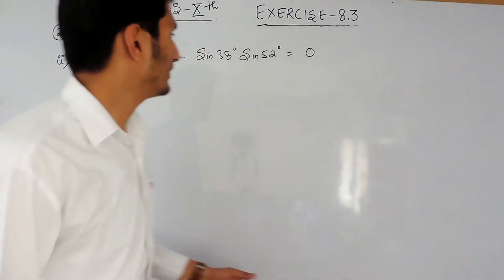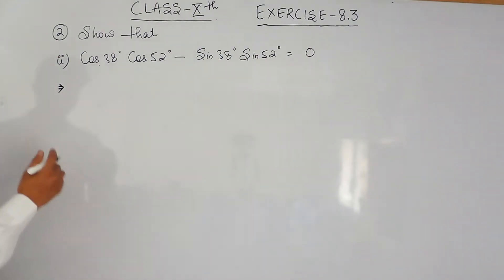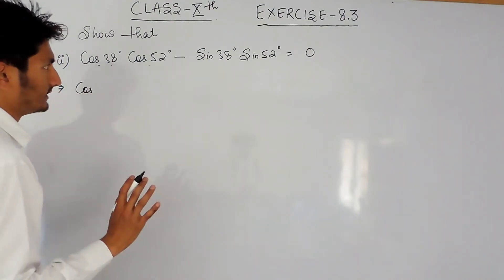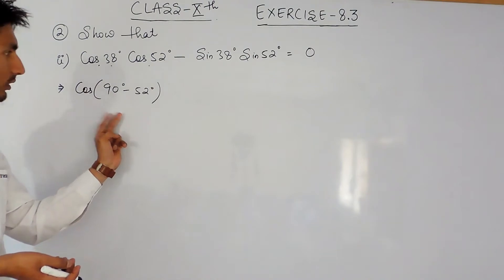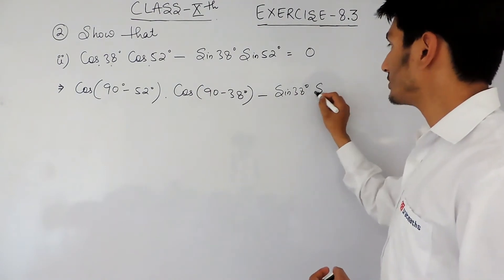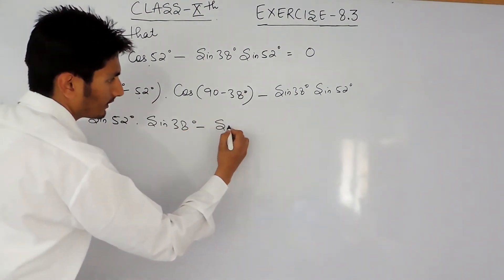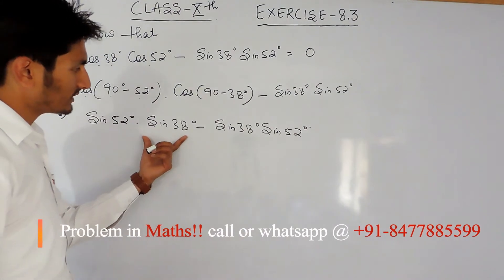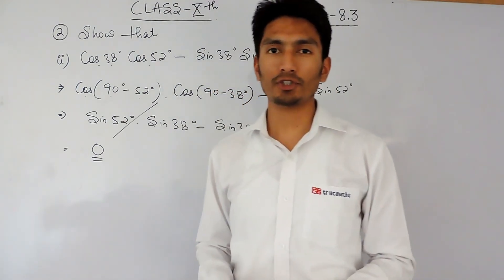Exercise 8.3 -Question 2(ii) -Introduction to Trigonometry - NCERT/CBSE Solutions | class 10th maths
Exercise 8.3 - Question 2(ii) - Introduction to Trigonometry - NCERT/CBSE Solutions | class 10th maths || Truemaths

Introduction to Trigonometry  is the most imp chapter which can help you score good marks in your boards. Children’s usually have phobia when they heard the name of chapter circles here in True Math's we help our students to came to out of this fear and we teach them how they can score good marks in their boards. As our name signifies TrueMaths will initially work by handpicking a significant number of weak pupils in maths from various schools and train them in any area of weakness of their choice. The training however, shall not be as per the conventional approaches of maths and will aim to develop an analytical and logical temper in students to perceive a given set of problems in alternative ways. It seeks to highlight various aspects of Vedic mathematics as well. Go through our videos to score good marks.